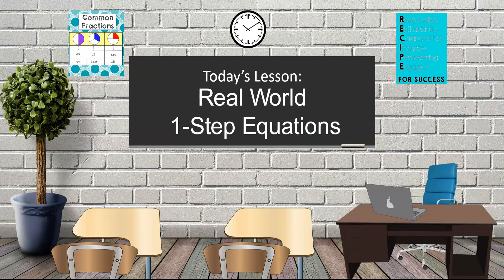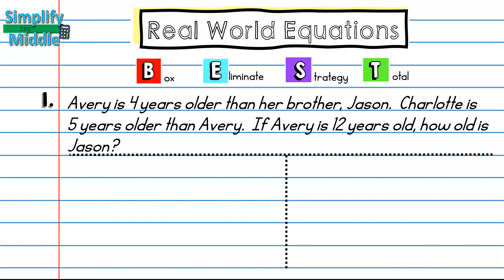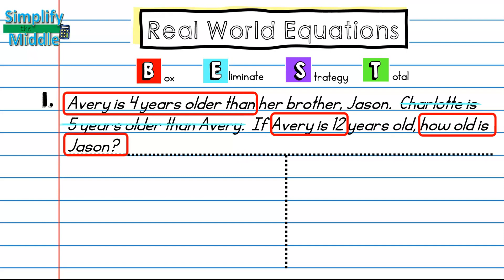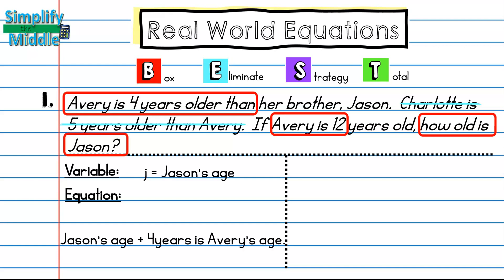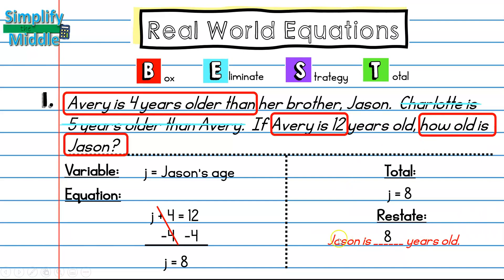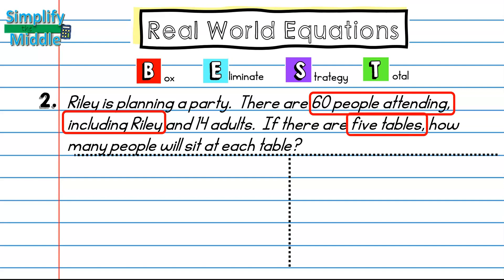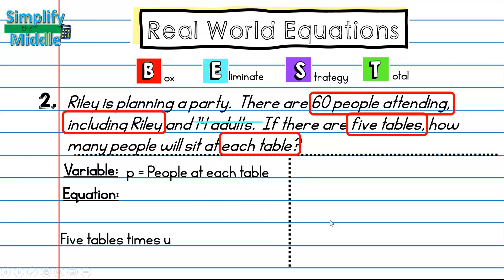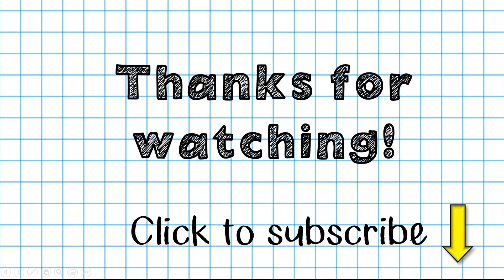Real World One Step Equations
This lesson explains how to solve real world one step equations.